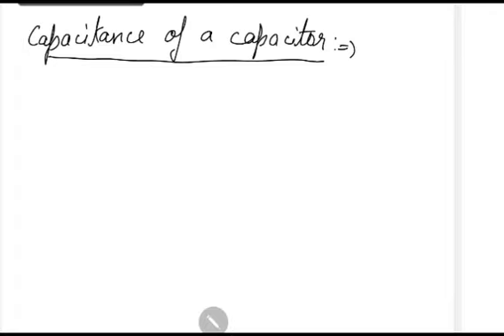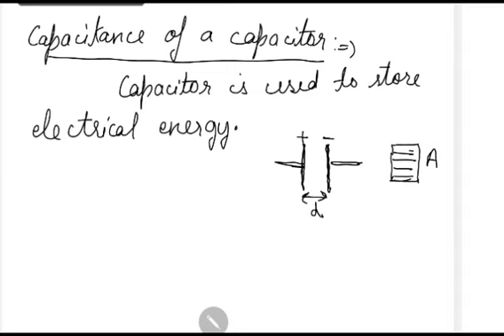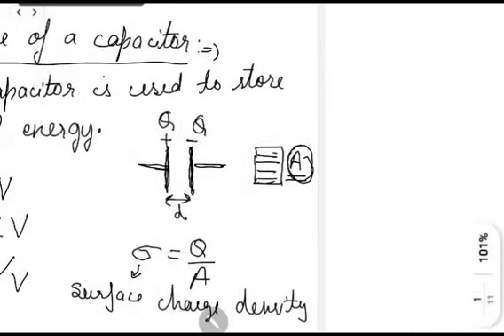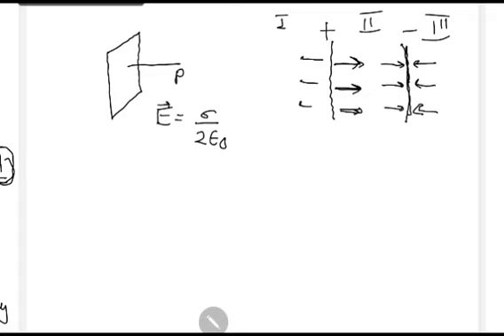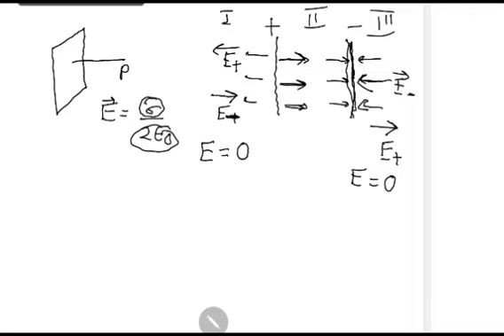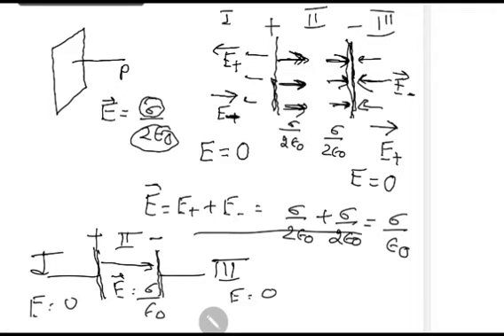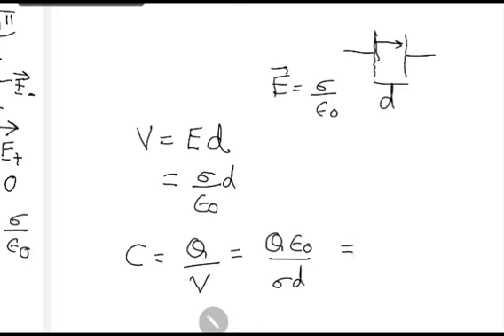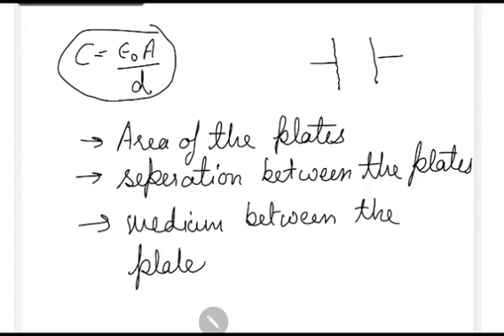CAPACITANCE OF A CAPACITOR